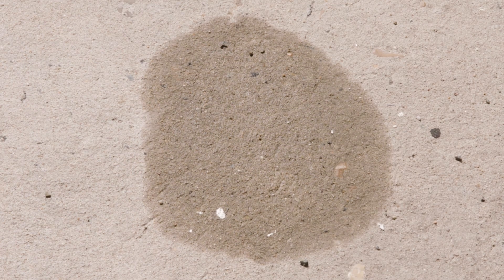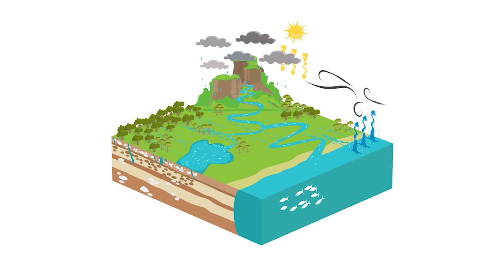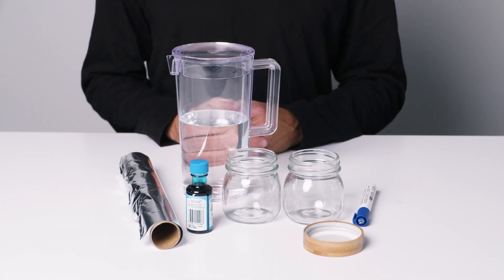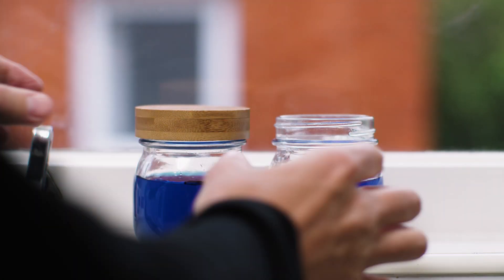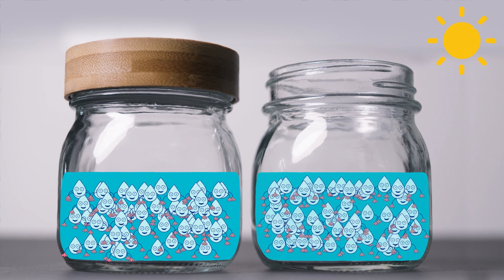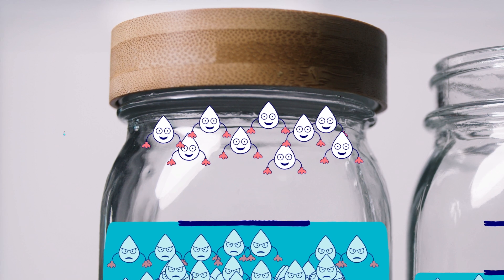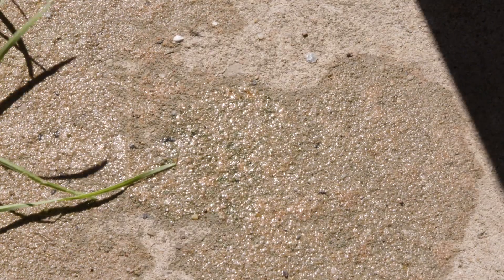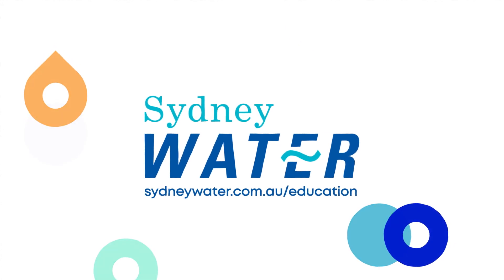Water evaporation experiment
Have you ever seen water disappear in front of your eyes? How does this happen? Where does it go? Try this experiment and explore how evaporation works and discover how water changes from liquid to gas. There’s lots to learn about water!